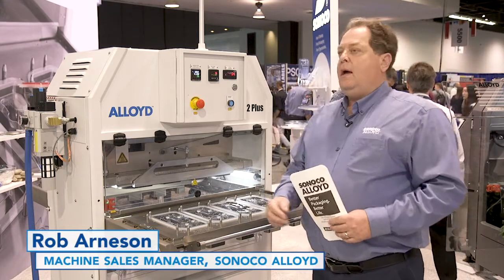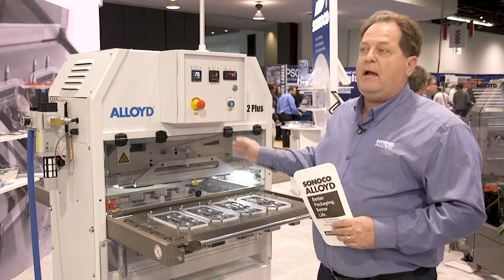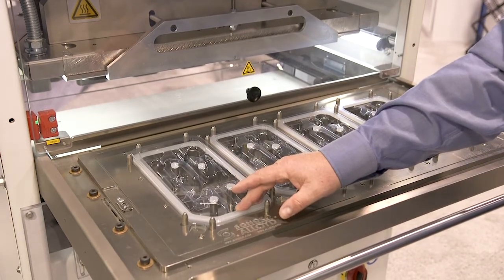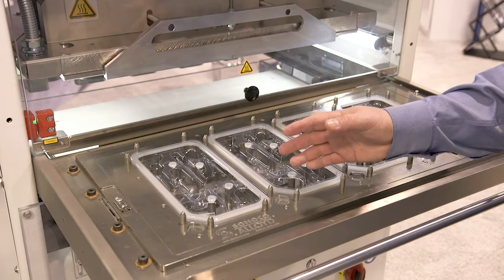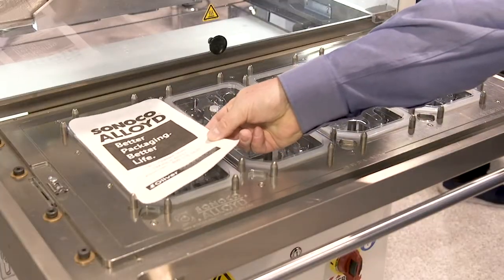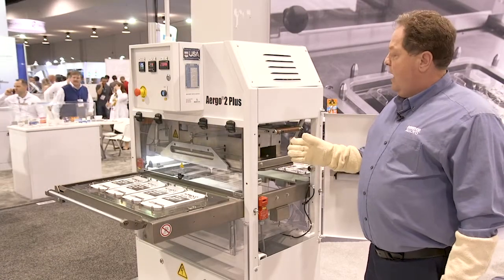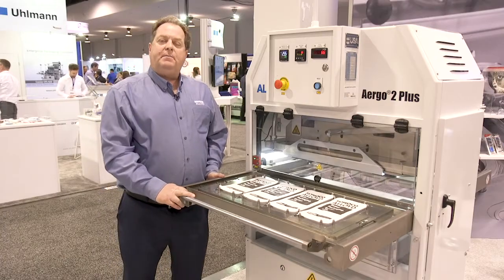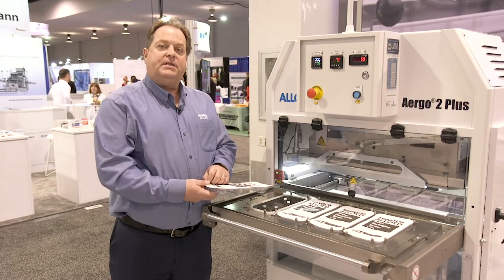Sonoco Alloyd: Aergo 2 Plus with new EasyLock Heat Plate Mounting System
At Sonoco Alloyd, safety and innovation are always at the forefront of our offerings. With our latest Aergo 2 Plus model heat sealing machine both are achieved. Premium medical tooling combined with feature rich options, paired with the industry’s only 5 year new equipment warranty make Alloyd the right choice for your medical packaging sealing equipment. With the new Easy Lock Heat Plate Mounting System, you get quicker changeovers and safer installation, all with a simple squeeze of a handle. Sonoco Alloyd: Born to Run. Built to Last.”